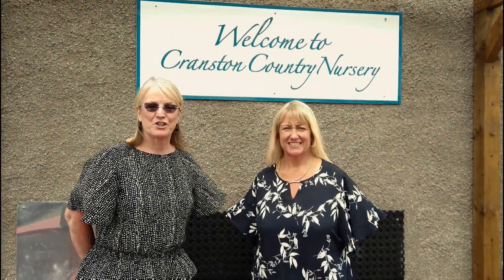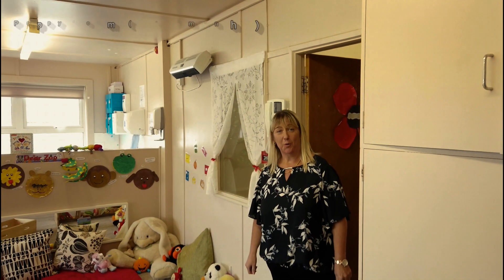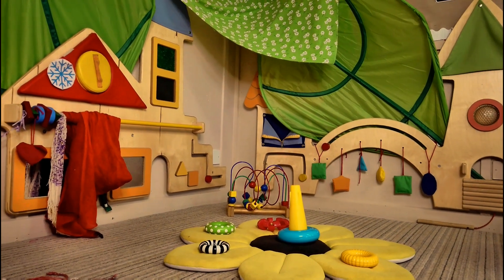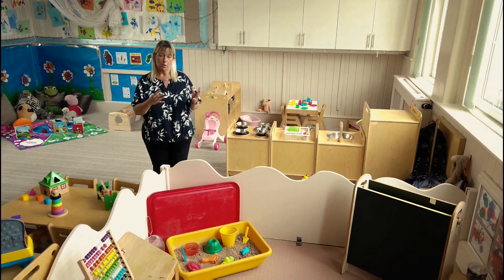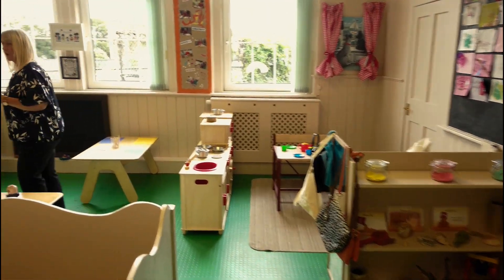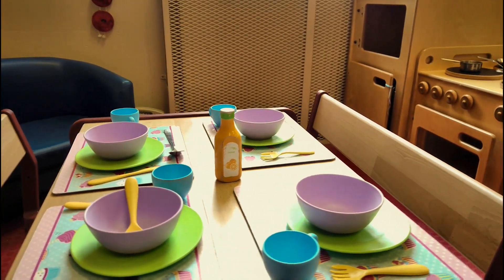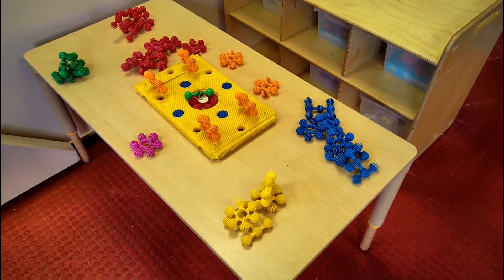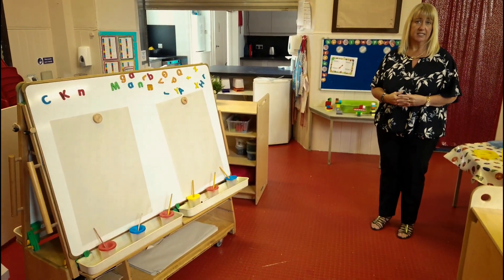Cranston Country Nursery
Overview of Outdoor areas and walk through of all age group rooms